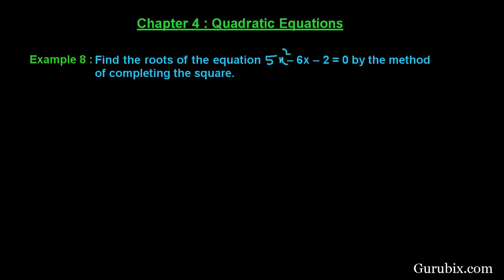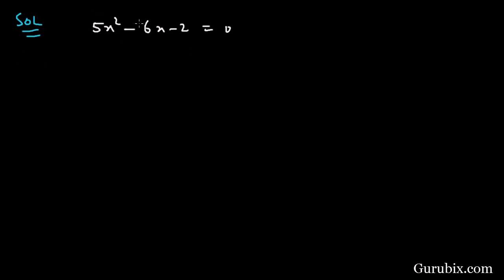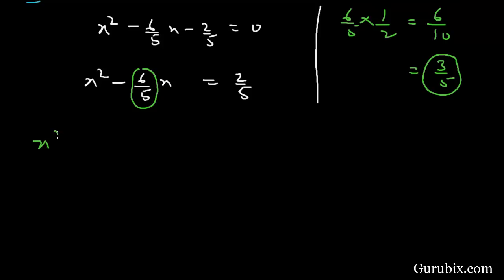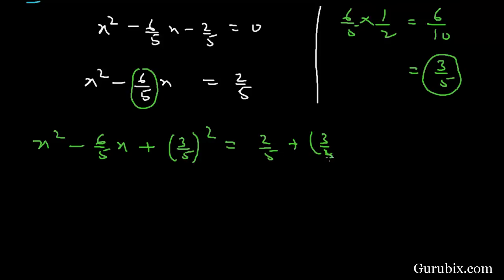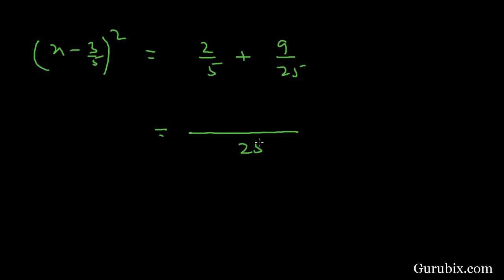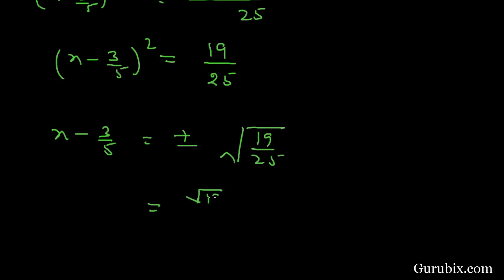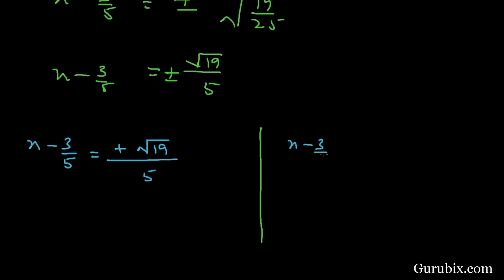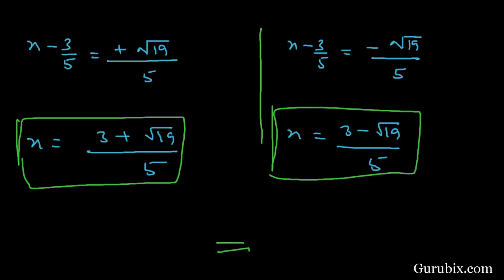Expl 8 : Find the roots of the equation by completing square method... Ch 4 | Math for Class X CBSE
In this video we will learn how to solve the equation by the method of completing the square.